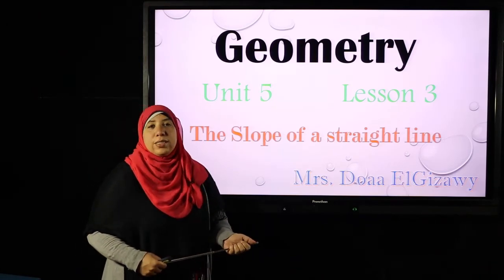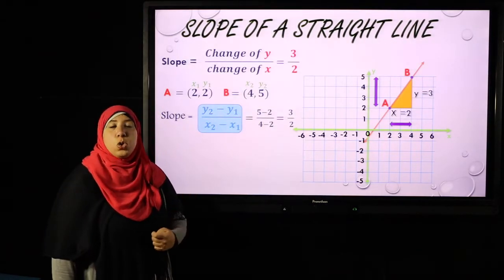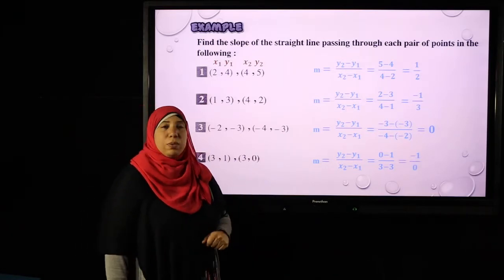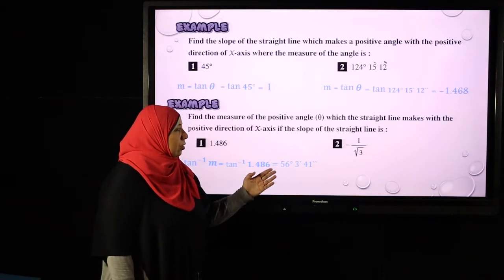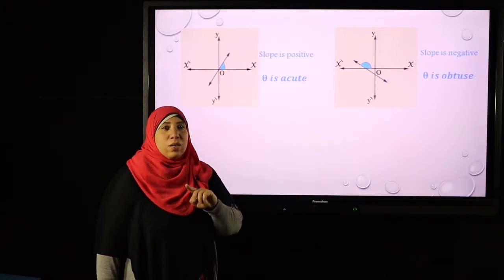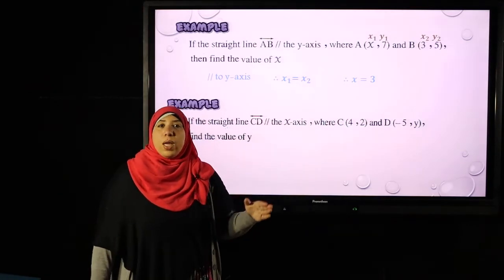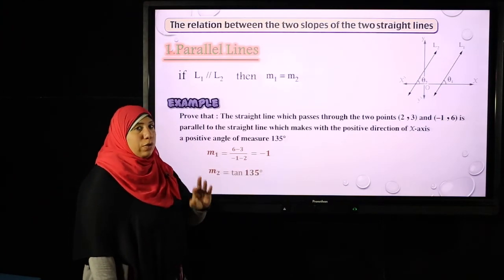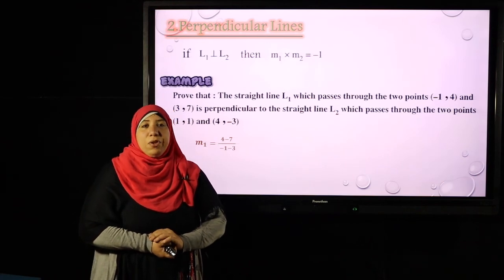الصف الثالث الاعدادى 11